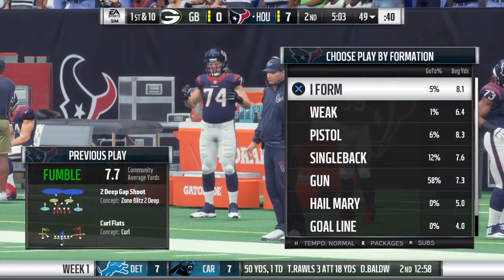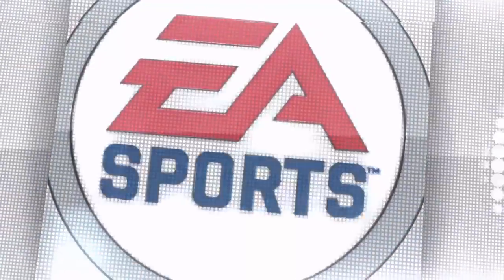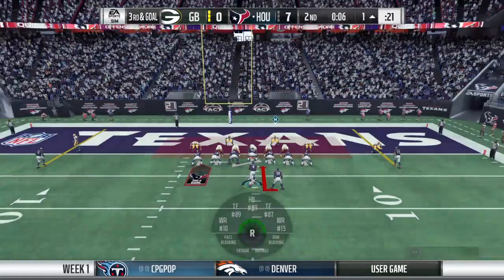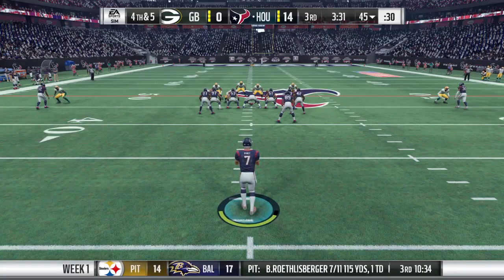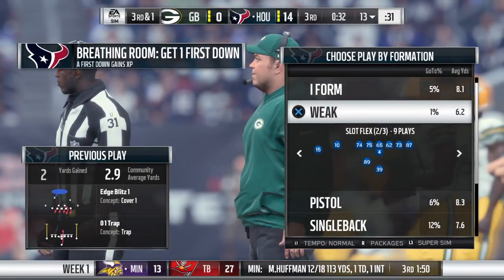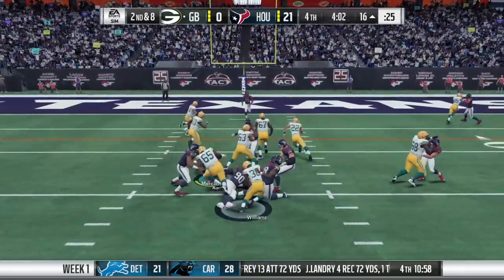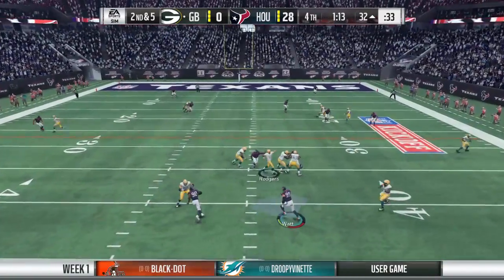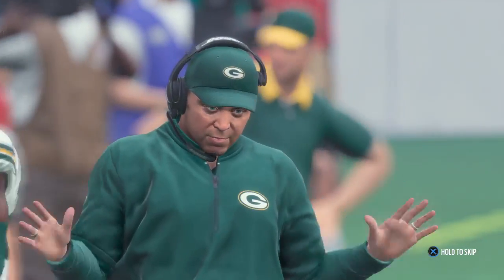ManChild527's Live PS4 Broadcast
Game 1 Season 4- HOU vs GB (cpu)